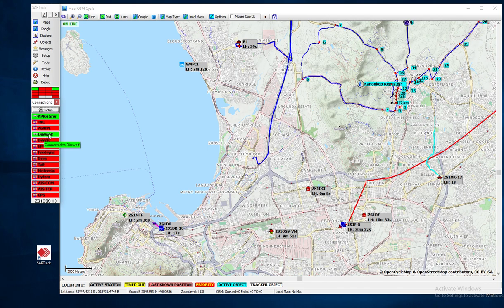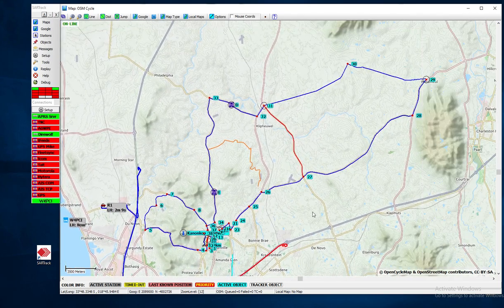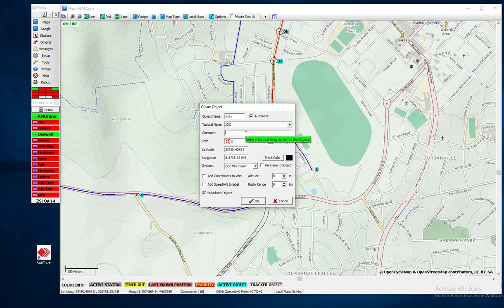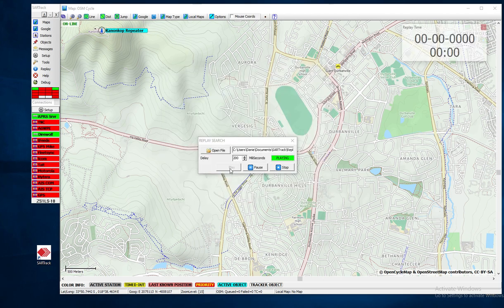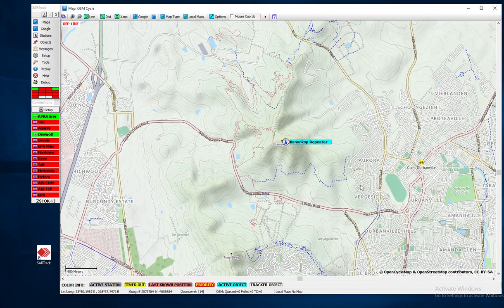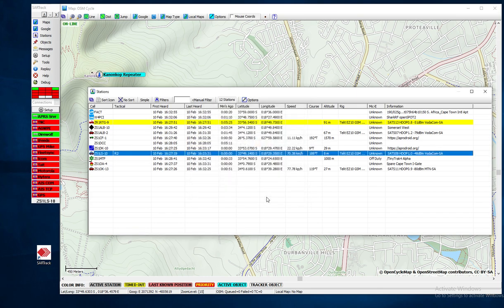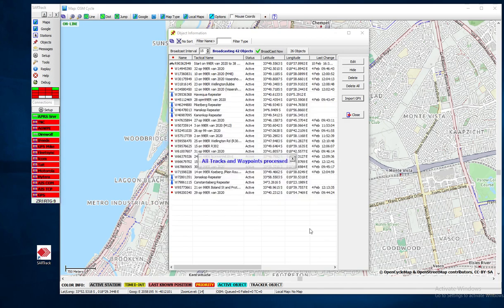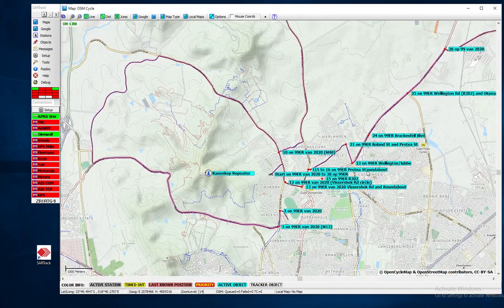Quick overview of the SARTrack Search And Rescue application in Ham Operator Mode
This was intended for private use but I'll publish it for interest’s sake for others. SARTrack is often used by Search And Rescue operators and others managing events whether connected to the Internet or out in the filed using only radio transmissions. The video was intended to compare with other applications we are considering so it is not a how-to use or how-to setup SARTrack video.

Big mistake I made was not to make my imported objects and tracks permanent, so they got lost after I stopped the replay log. So I learnt something new!

The mode used here is Ham Operator mode which is not the SAR mode - SAR mode can add a lot of extra functionality like linking various laptops on a network to perform specialised functions which integrates the data together and also includes managing teams, people and their capabilities, equipment deployment, dead reckoning with expanding probability circles.